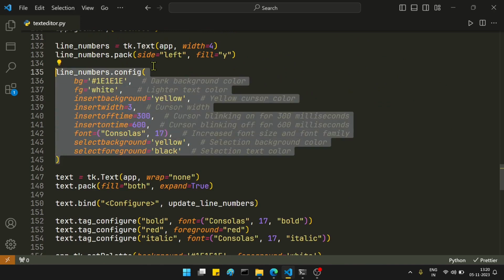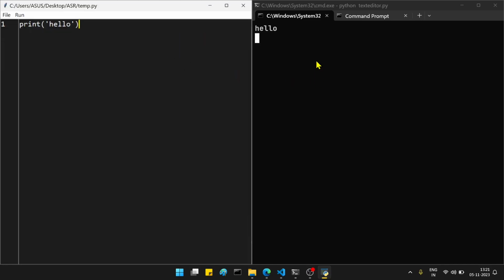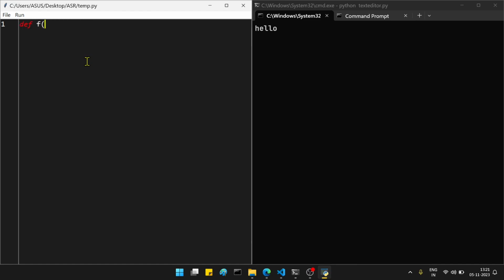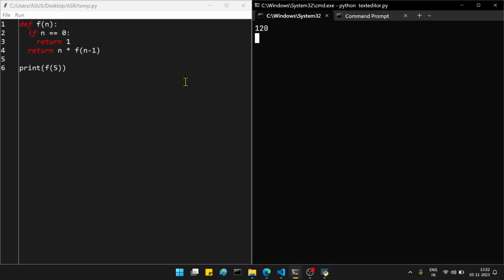Created A simple text editor for writing python code and running it. | using ChatGpt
It was a great experience since i was not having knowledge of tkinter library